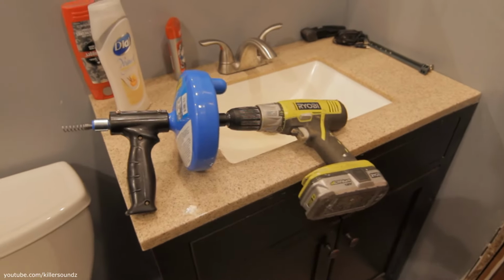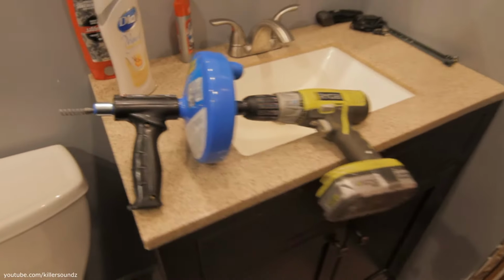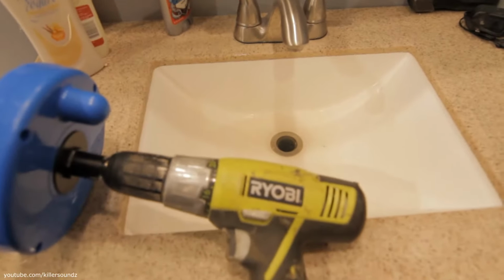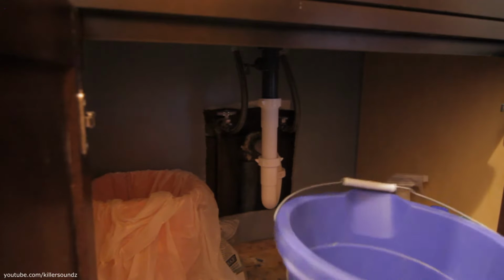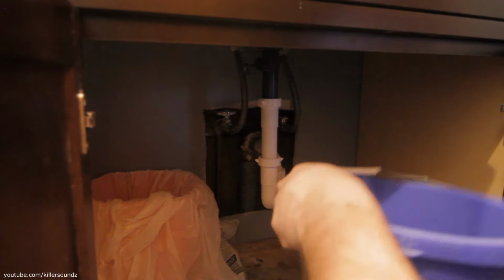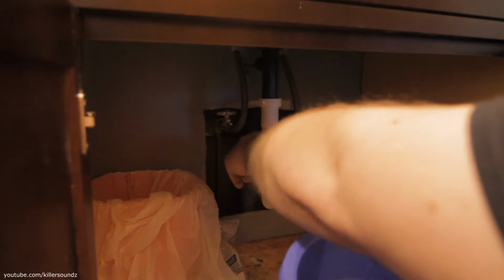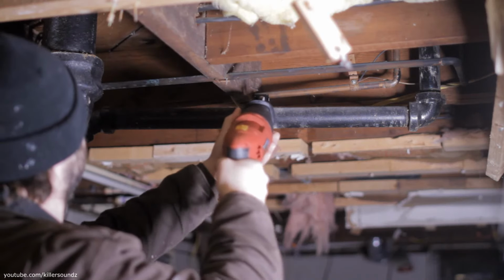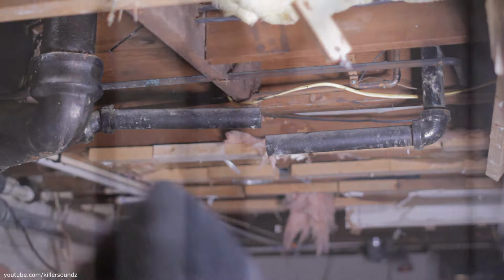Harbor Freight 25ft Drain Snake w/ Drill attachment Review